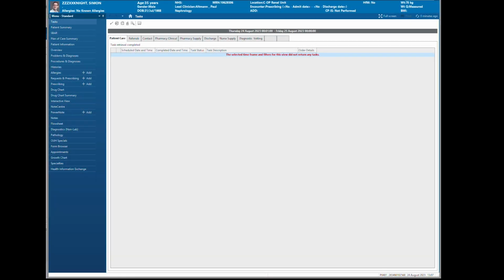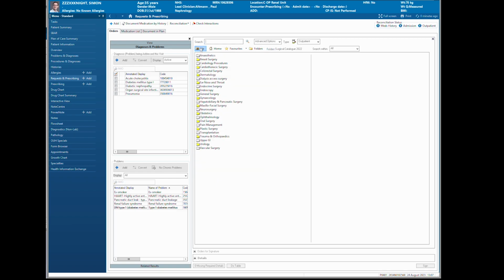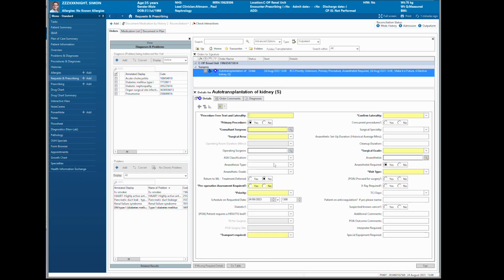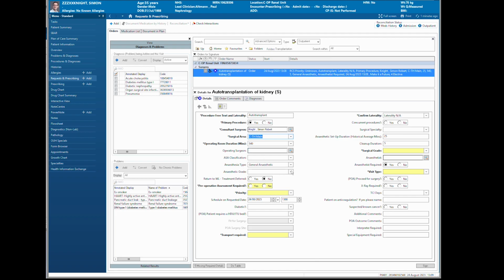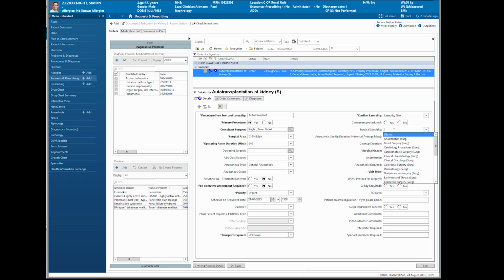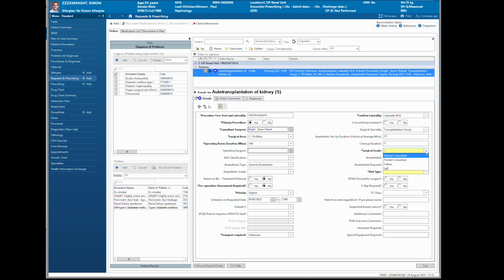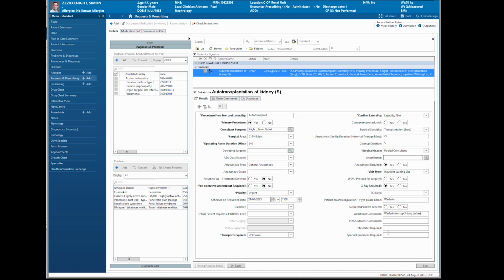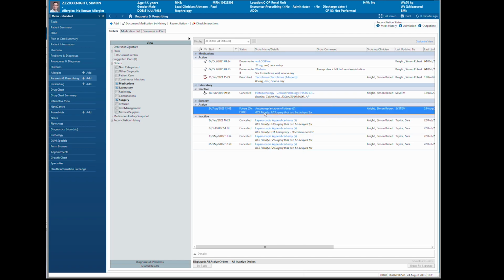Transplant EPR - Elective procedure booking